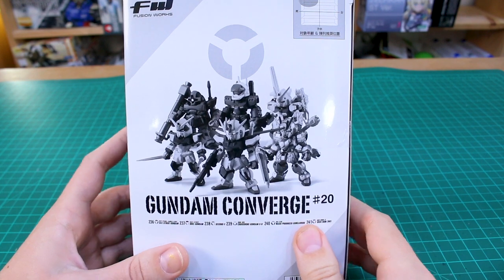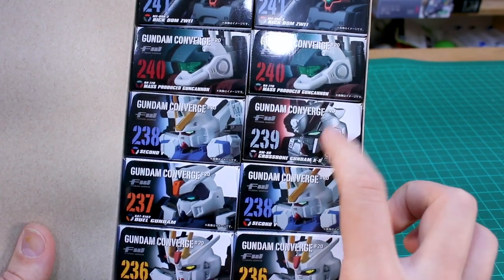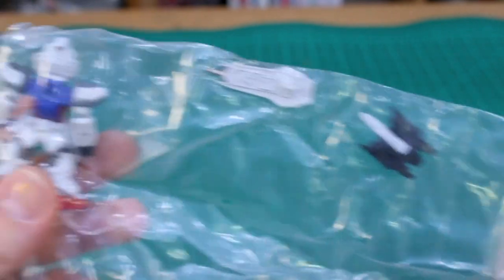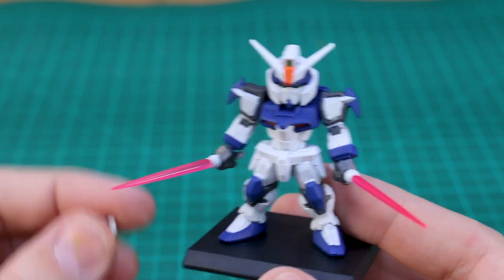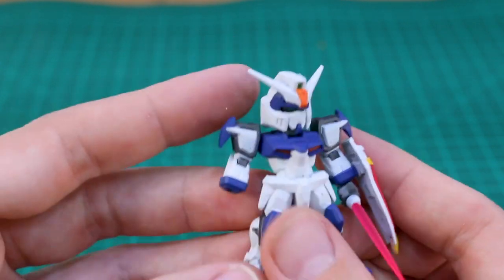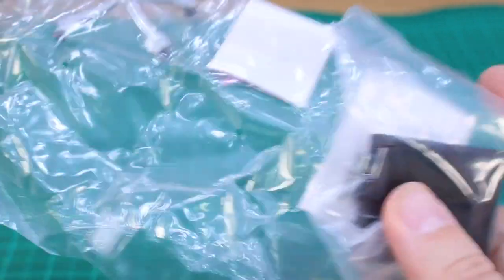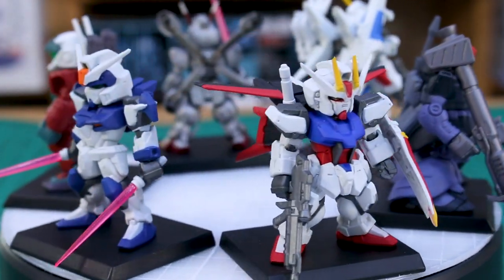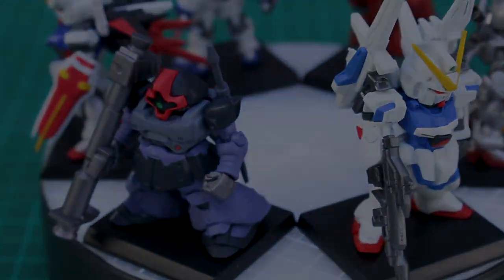Gundam Converge Series 20 Review!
Here's series 20 of Gundam Coverge. More awesome little mobile suit figures for the collection!